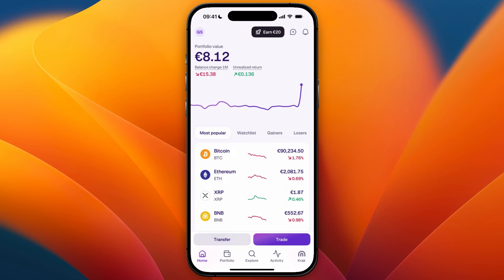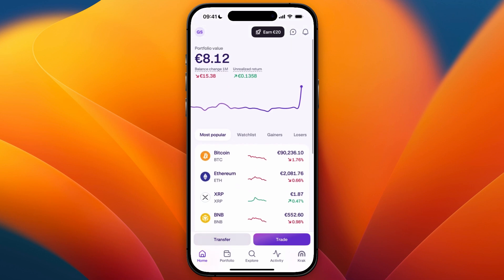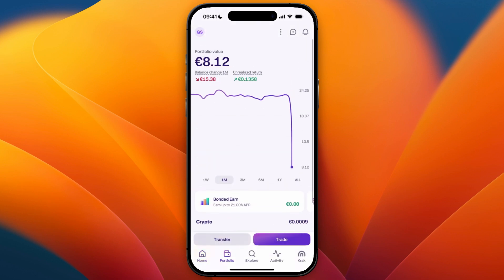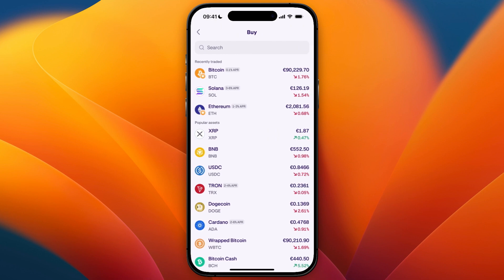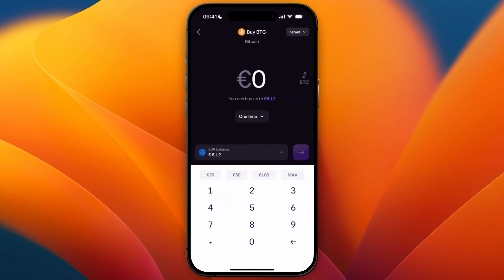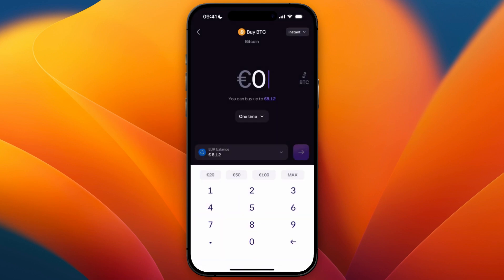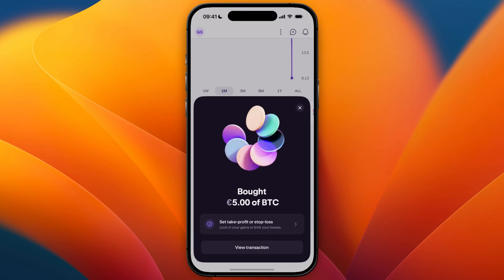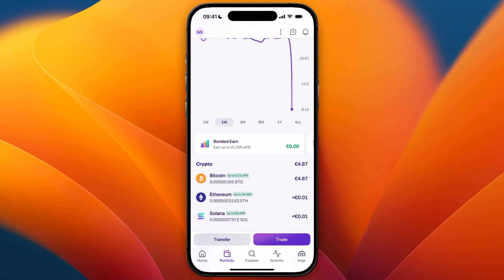How To Buy Bitcoin On Kraken App - Step by Step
In this video I'll show you How To Buy Bitcoin On Kraken App.